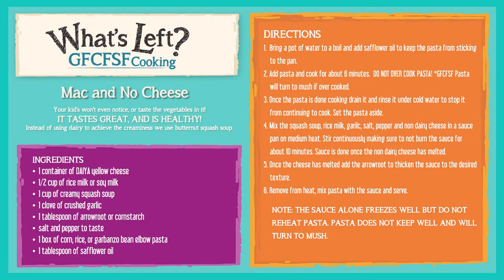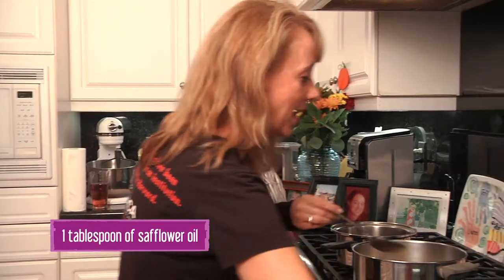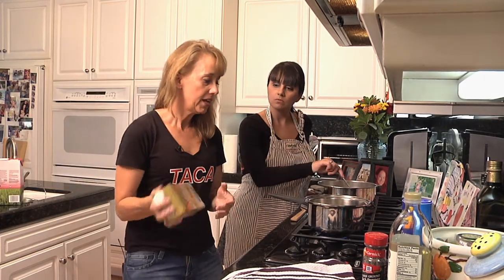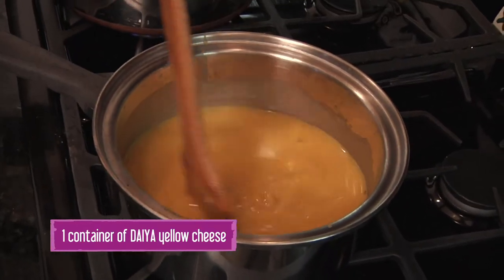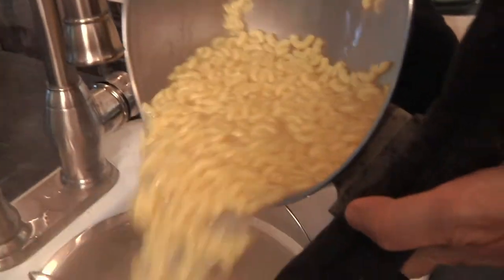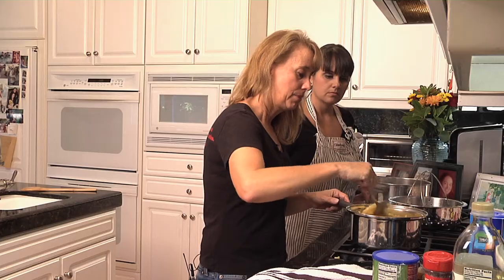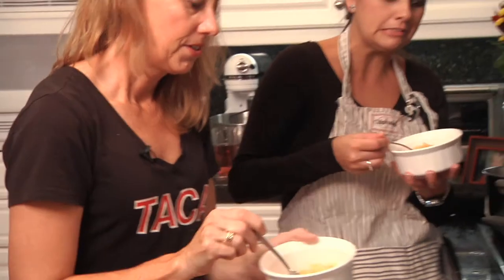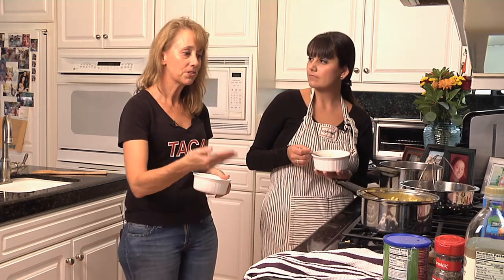What's Left? GFCFSF Cooking - Mac and No Cheese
Founder & Executive Director of TACA Lisa Ackerman shows us how to make delicious GFCF Mac and Cheese! Check it out!

Autism Advocate Lisa Ackerman shares her amazing recipe for "fake mac n cheese" a totally gluten and dairy free version that looks and tastes as good as the blue box stuff.

Autism Live is a production of the Center for Autism and Related Disorders (CARD), headquartered in Tarzana, California, and with offices throughout the United States and around the globe. For more information on therapy for autism and other related disorders, visit the CARD